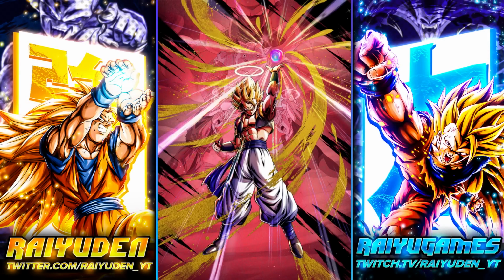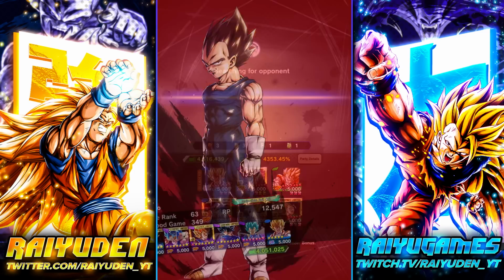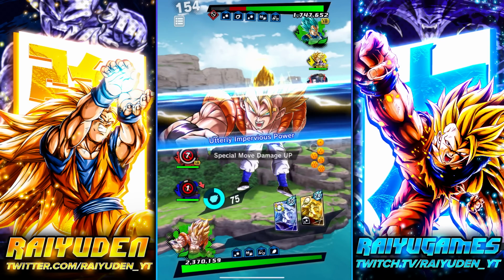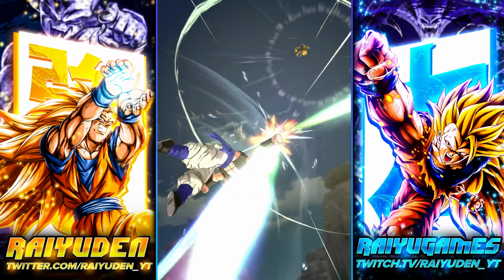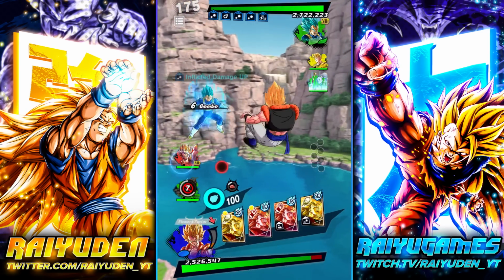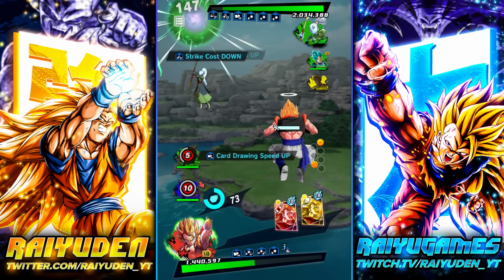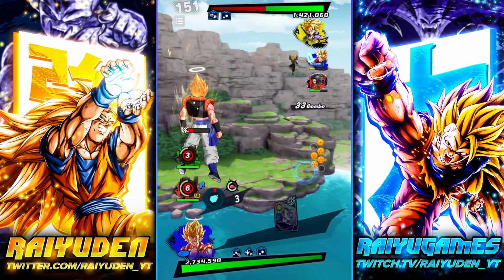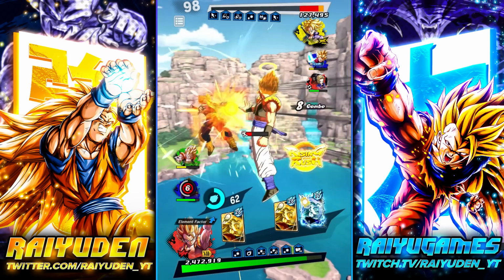THE FUSION DANCE LINE UP! 3x FUSION REBORN GOGETA TEAM! | Dragon Ball Legends